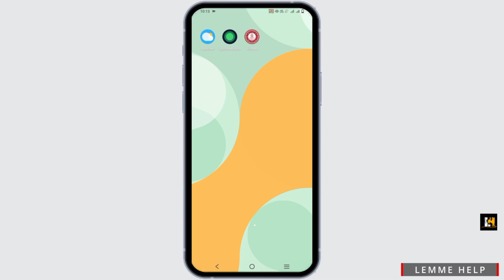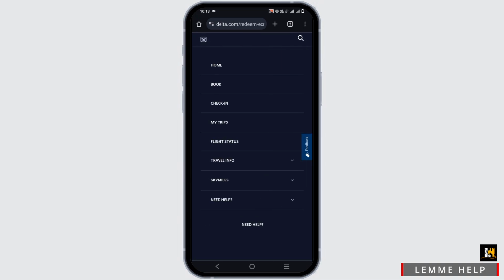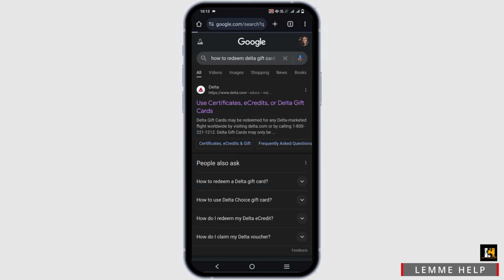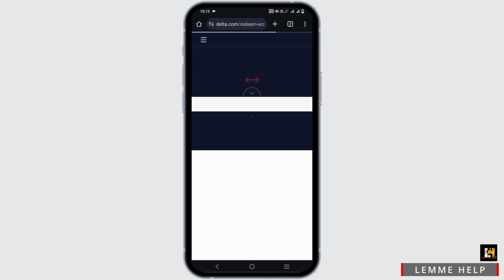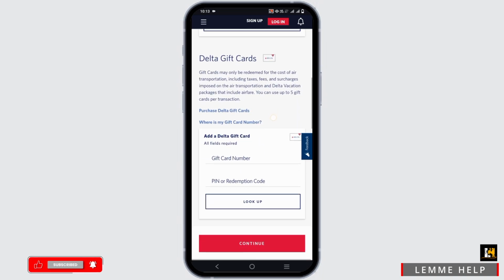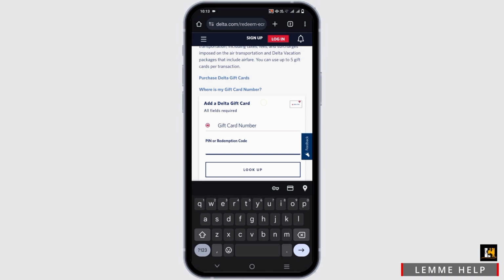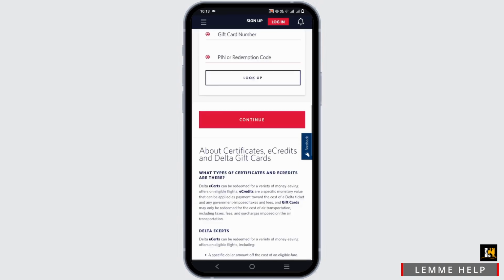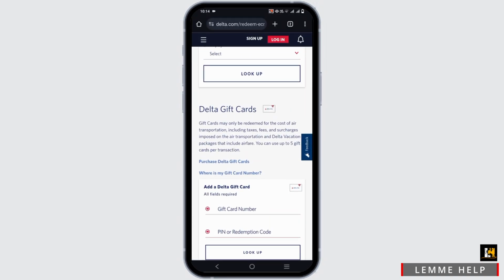How to Redeem Delta Gift Card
Got a Delta gift card and ready to book your next trip? This step-by-step guide for 2024 shows you how to redeem your Delta gift card, allowing you to easily apply it towards flights and other travel expenses. Follow these simple steps to use your gift card on Delta.

In this tutorial:
0:00 - Introduction
0:05 - How to Redeem Delta Gift Card (STEP-BY-STEP GUIDE 2024)

Learn how to quickly and easily redeem your Delta gift card. This video provides detailed instructions on booking your flight, entering your gift card information at checkout, and applying the balance towards your purchase. Start planning your next adventure with ease!

Make the most of your Delta gift card for your upcoming travels!